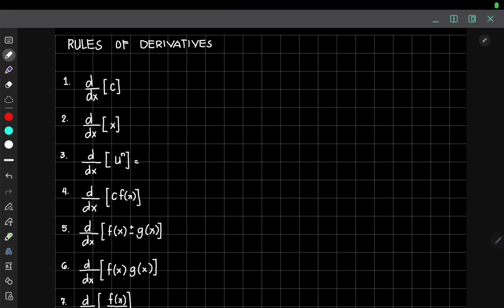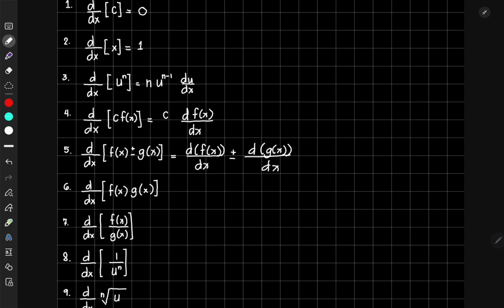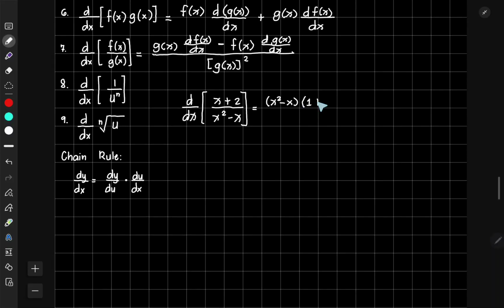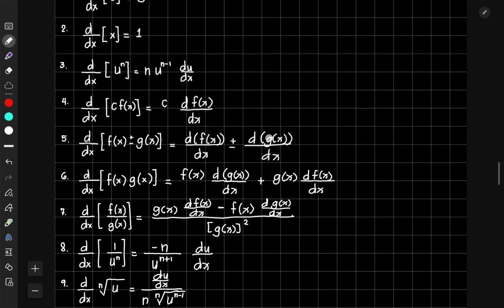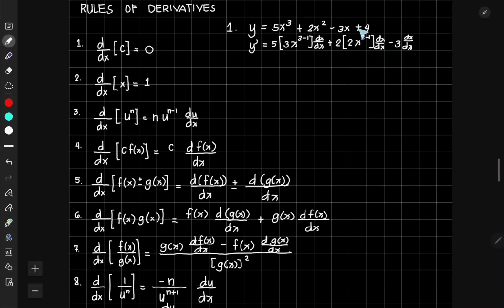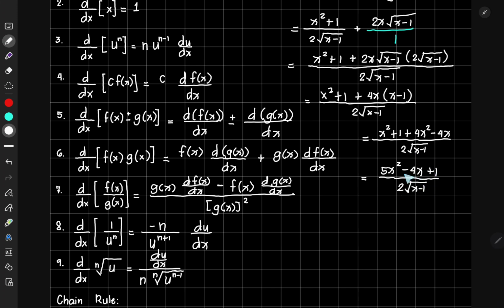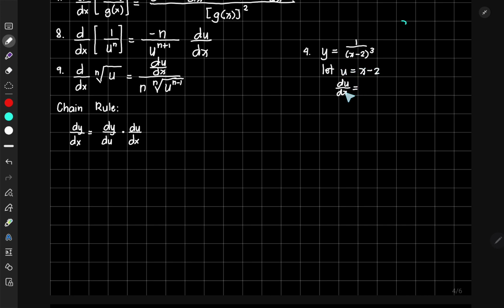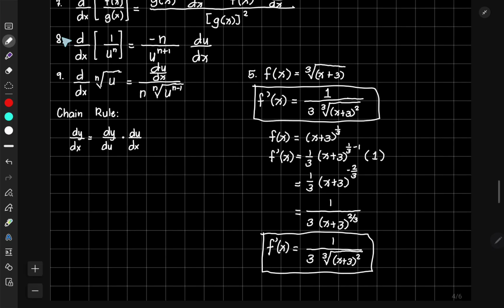The Derivative (Basic Rules)